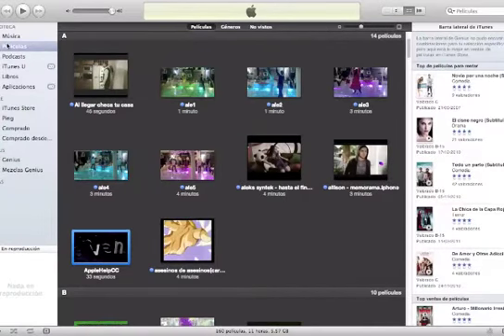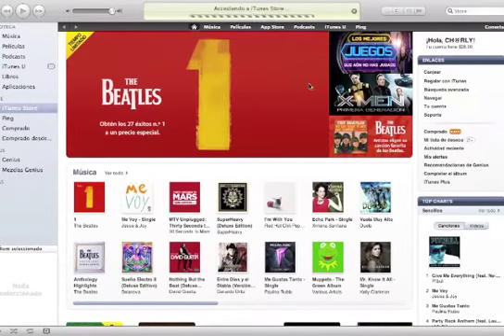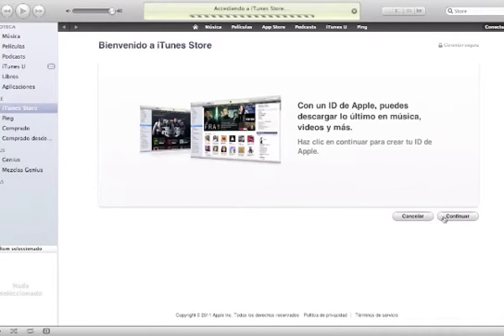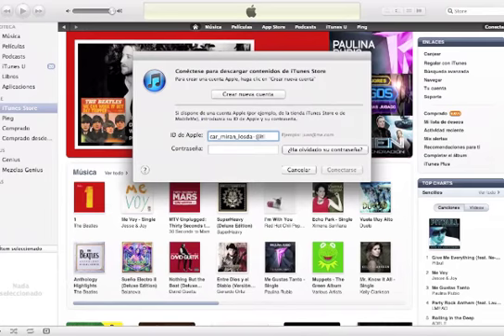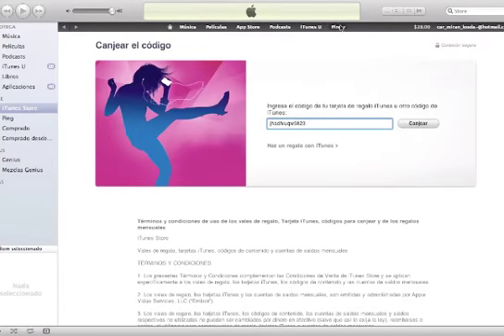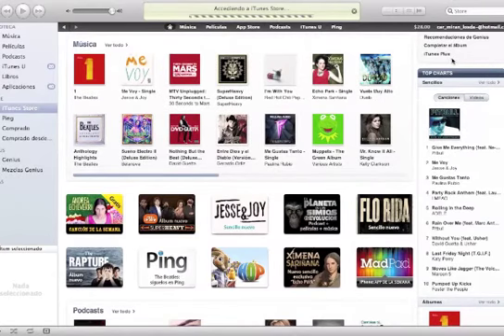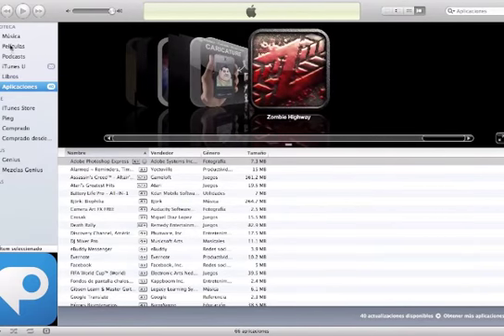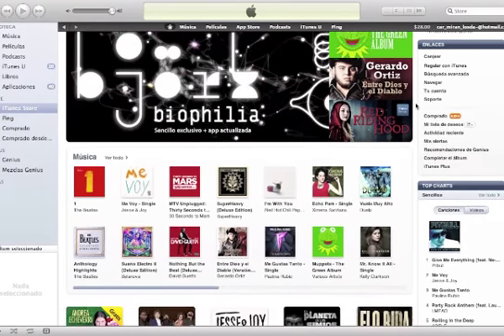Como crear una cuenta de iTunes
TUTORIAL DE COMO CREAR UNA CUENTA EN ITUNES